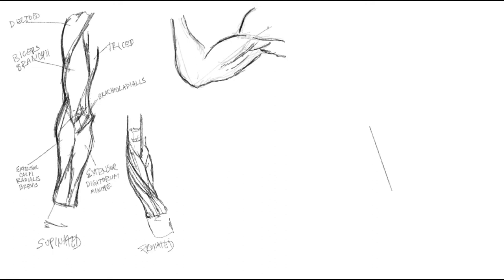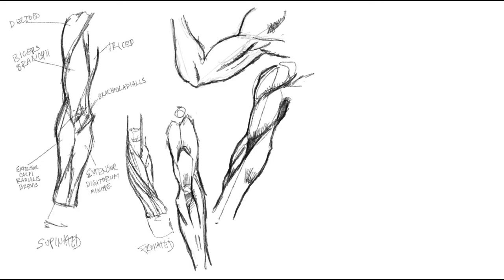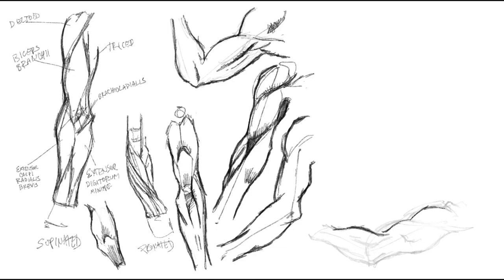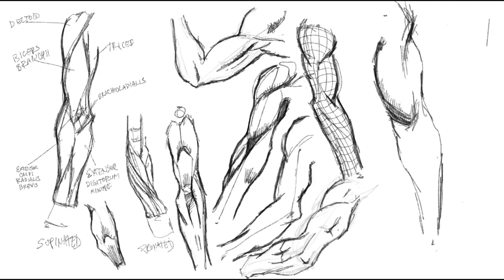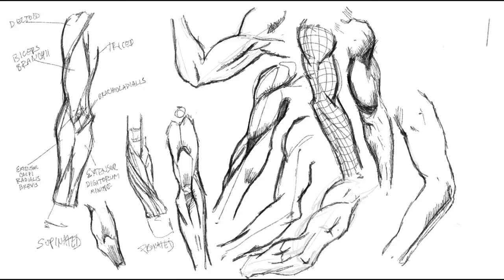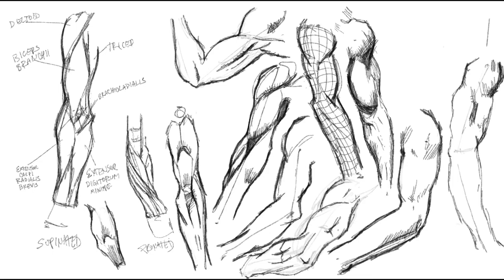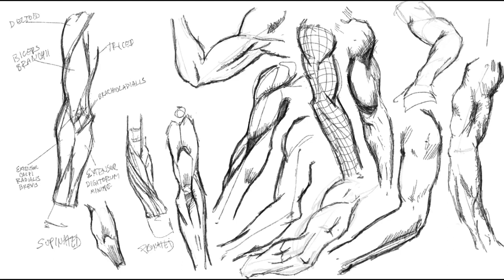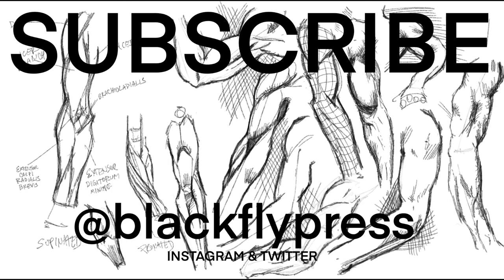VLOG_004 : Drawing Arms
Anatomy is a huge part of comics, on days when I'm burned out creatively, I try to squeeze in a little practice.